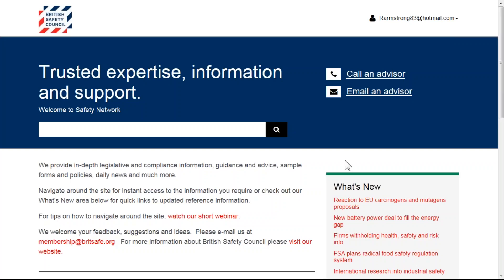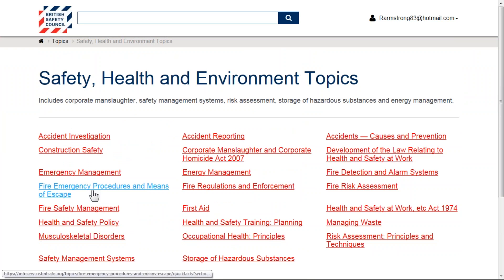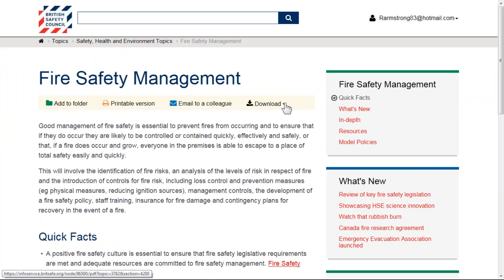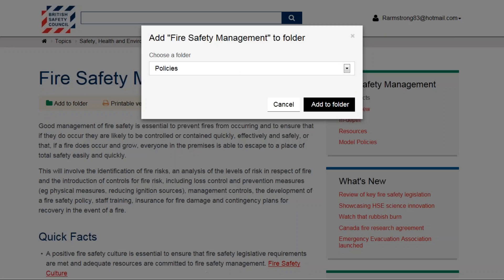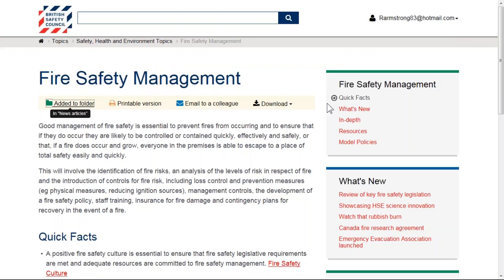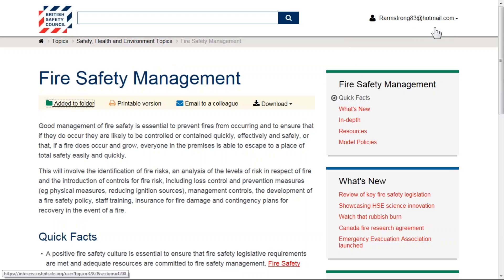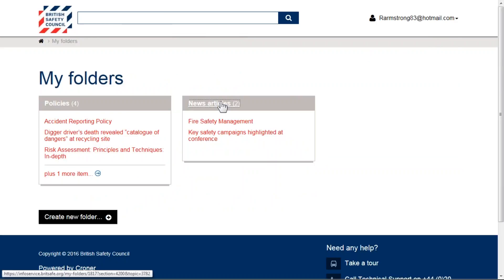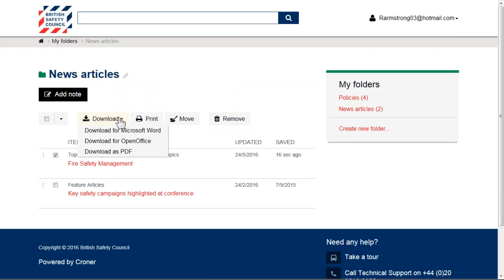Safety Network - Folders tutorial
Information & Advice members. Learn how to create new folders, add documents to folders and search for your folders on the new and improved Safety Network